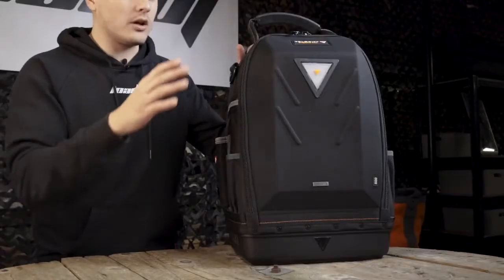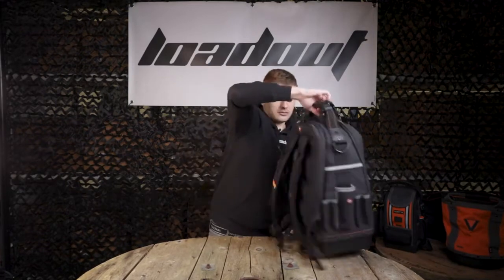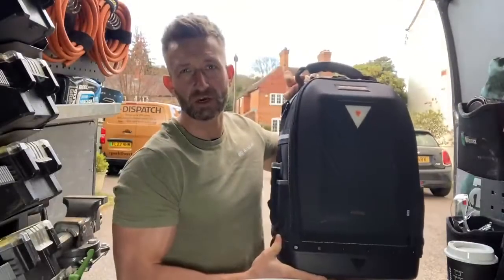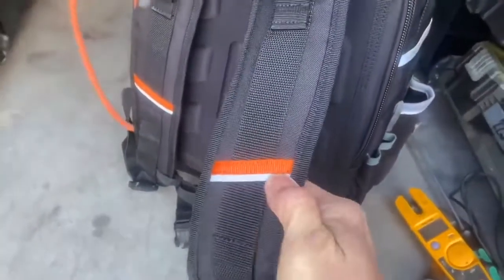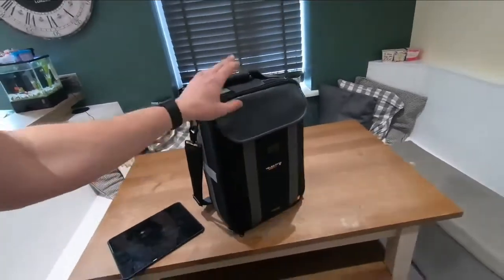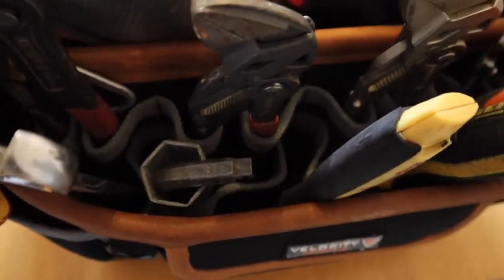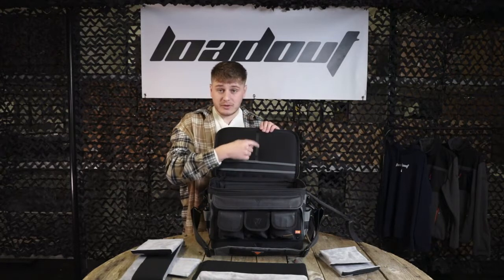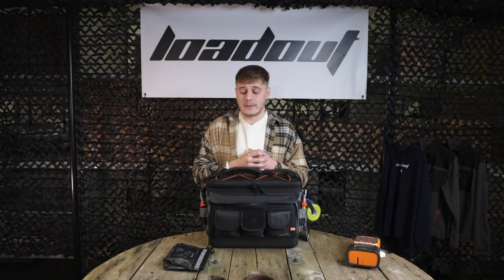Velocity Show Reel